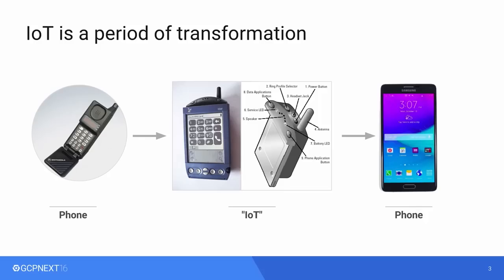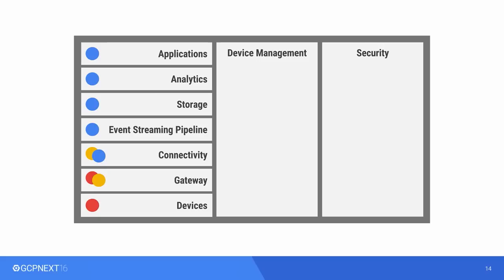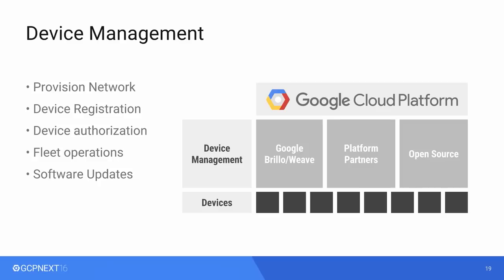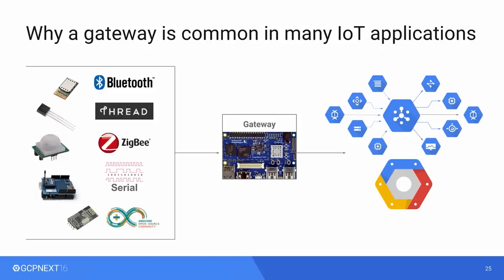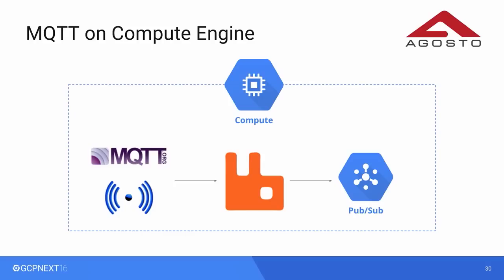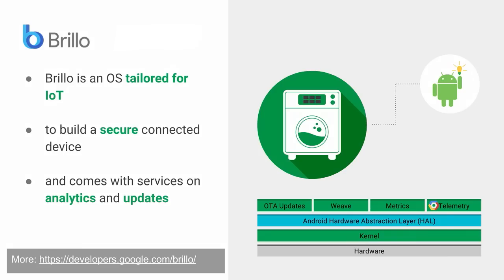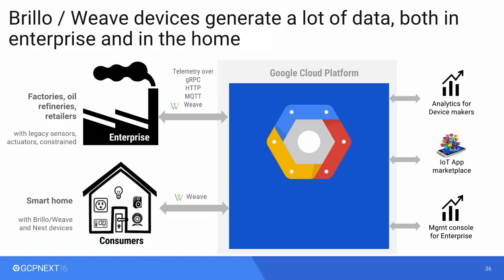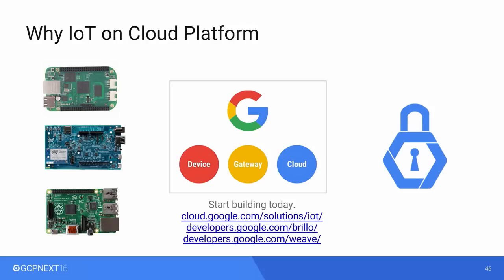DATA & ANALYTICS - IoT - from small data to big data: Building solutions with connected devices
Businesses can improve visibility into the health of their products and services using data from connected devices, known as the Internet of Things (IoT). Learn how to use the big data and analytics capabilities of GCP to build end-to-end solutions that collect, transform, and analyze this torrent of IoT data. From connecting devices to generating business and customer insights from specific use-cases, learn how to to make IoT work for you.

Speakers: Preston Holmes, Google & Gayathri Rajan, Google